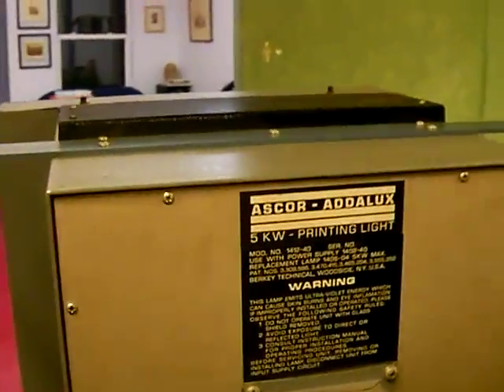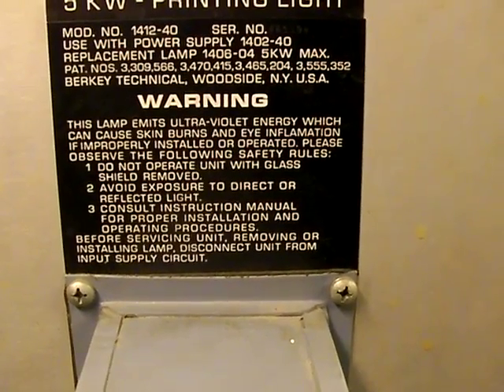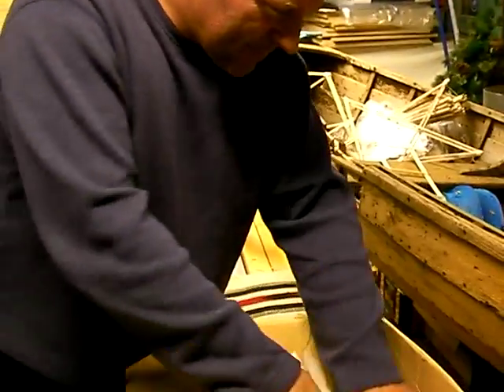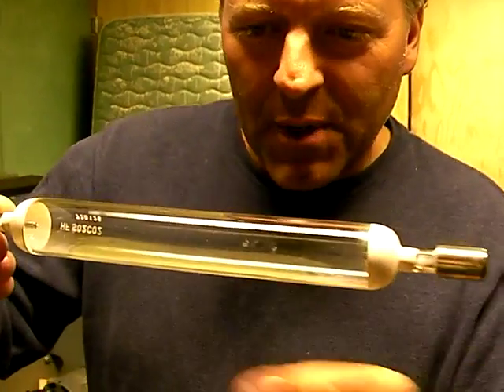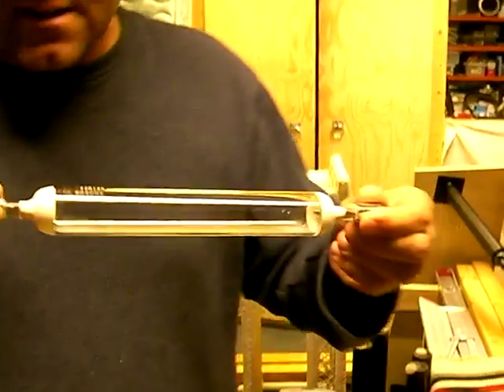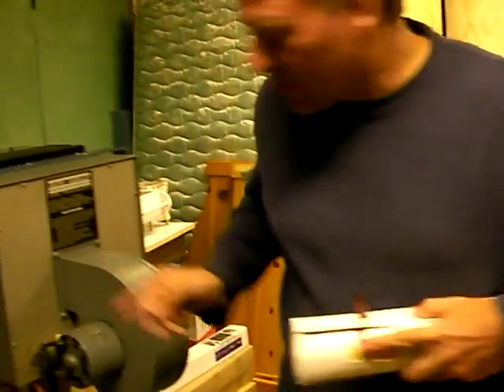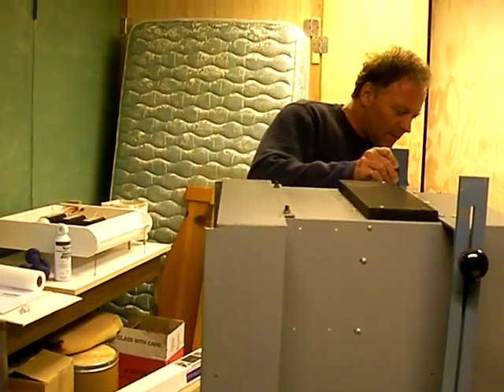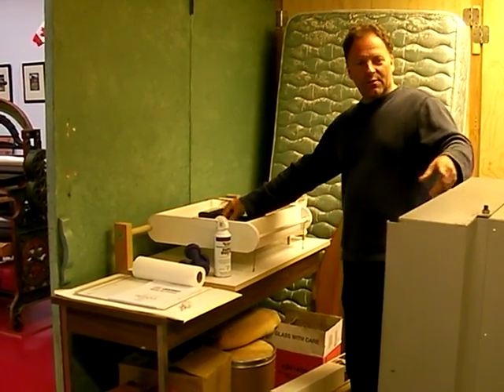uv photo printing lamp III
5000 W UV high pressure discharge lamp for photo polymer printing process